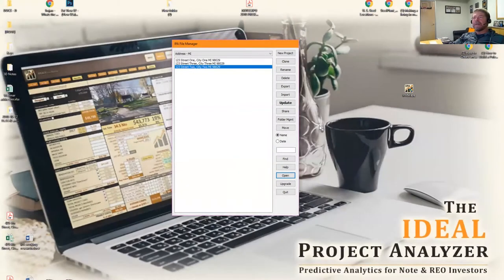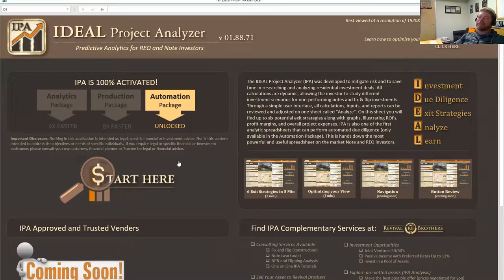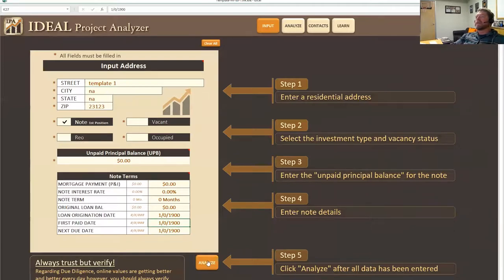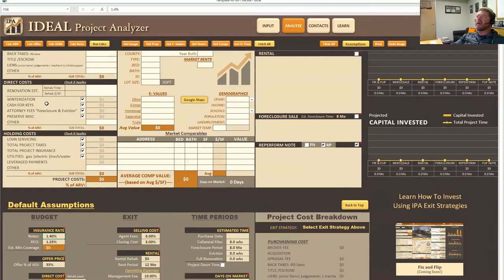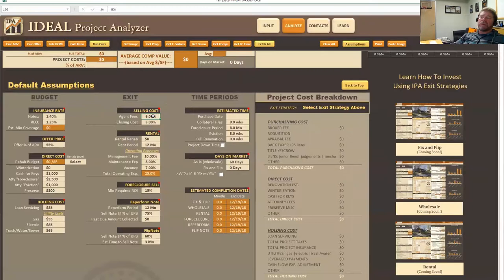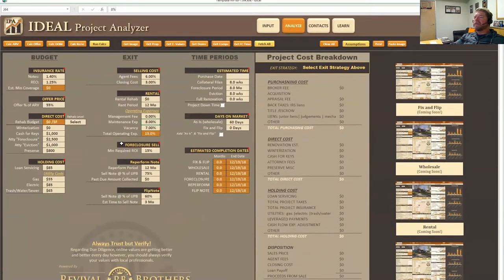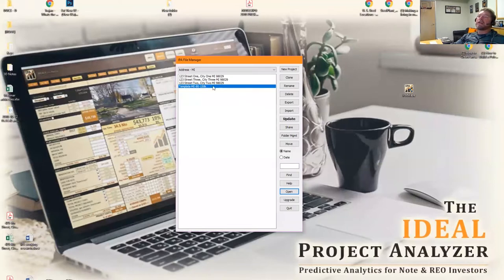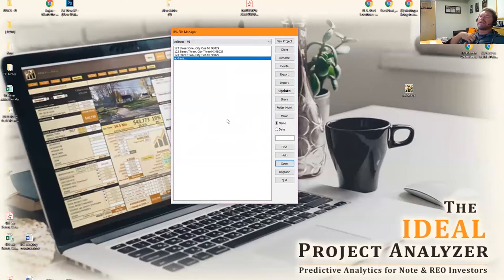IPA - Creating an investment Template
IPA, the IDEAL Project Analyzer was created for Note and REO investors.  This is not just another excel spreadsheet. This is an excel application, with predictive analytics built in. It includes a flexible dynamic calculator, an exit strategy analyzer and an online due diligence tool that will automatically search for property related information and insert it into the spreadsheet. This is the only tool like it on the market and is well worth investigating. for more information.